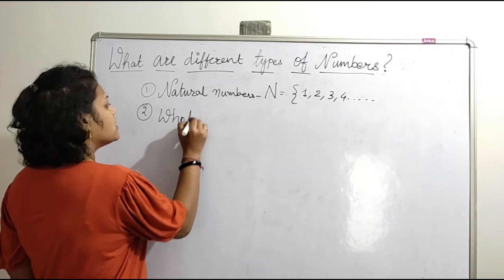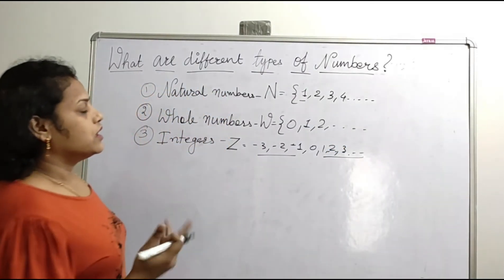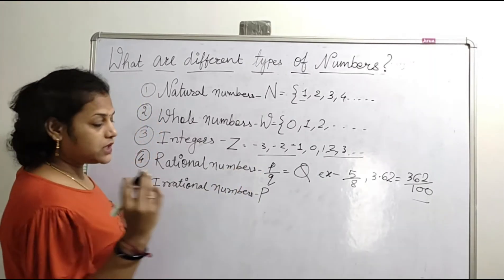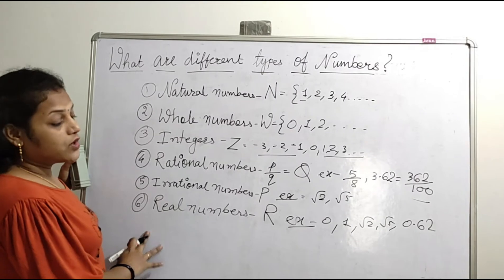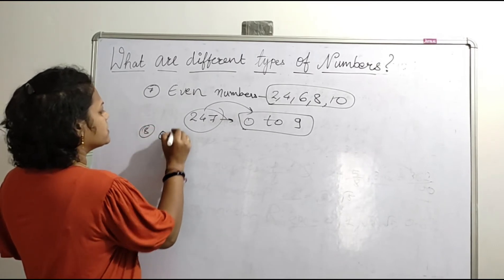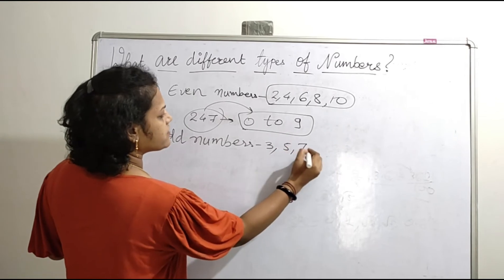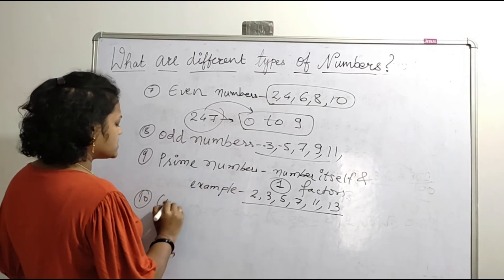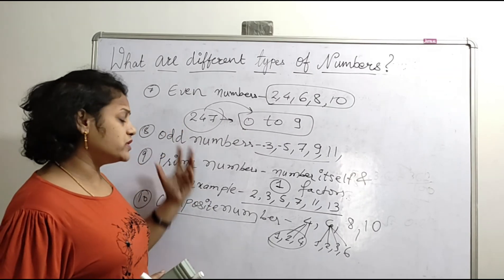what are different types of numbers | types of number system | classesforyou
classesforyou explains different types of numbers here. |In this video classesforyou explains about different types of numbers .